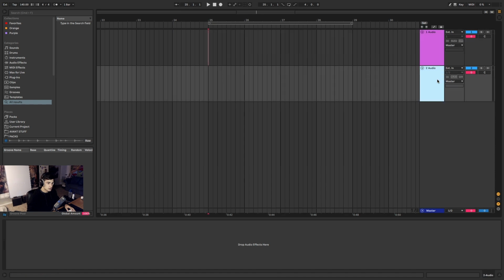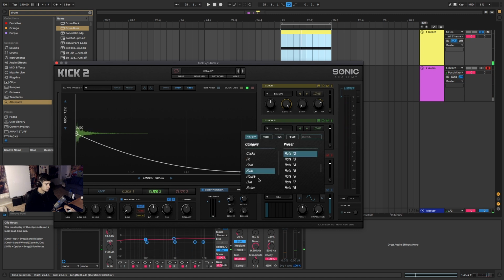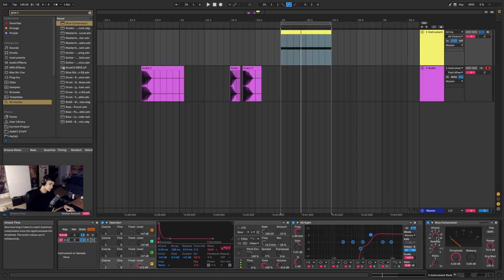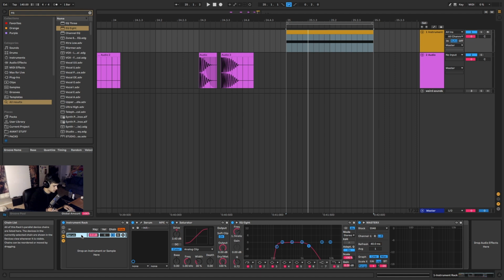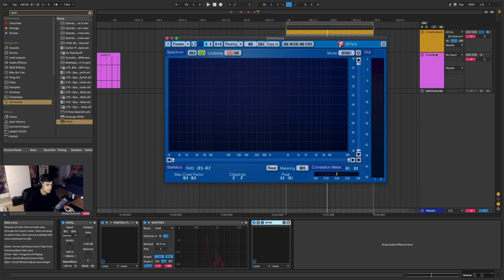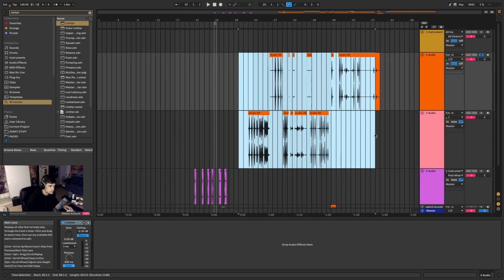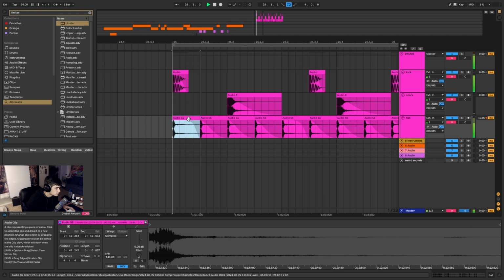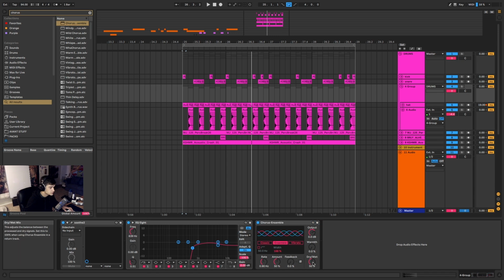Noetika Masterclass 2024 Ep1 Drums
Thank you for all the support!